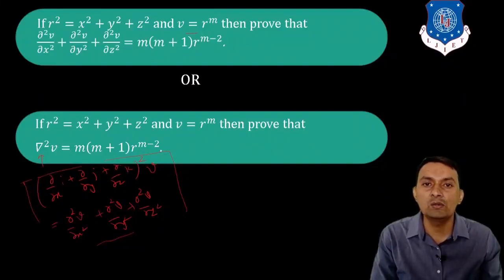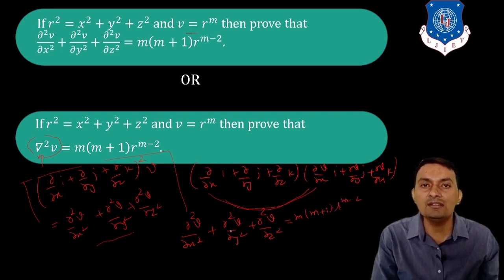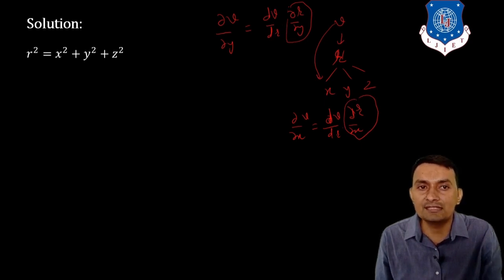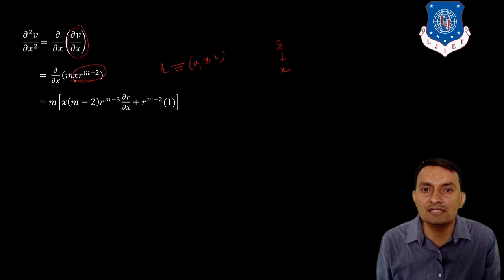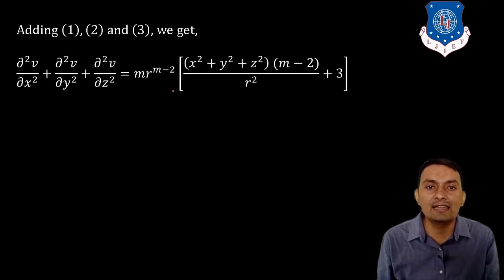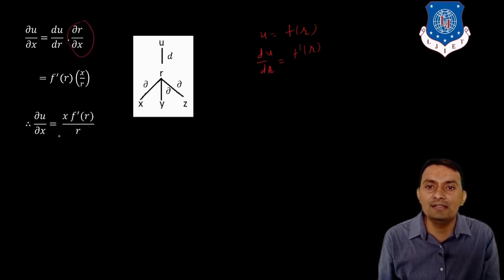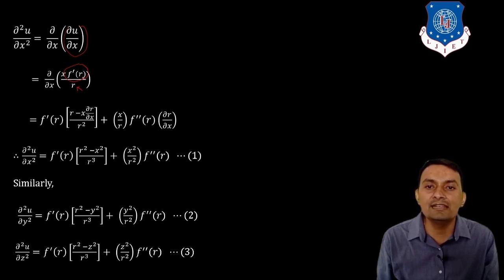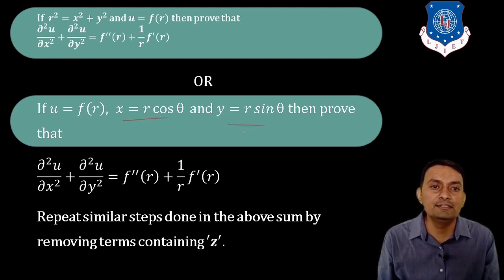Lec-13_Partial Derivative (Part 4) Examples|Mathematics-1| First Year Engineering